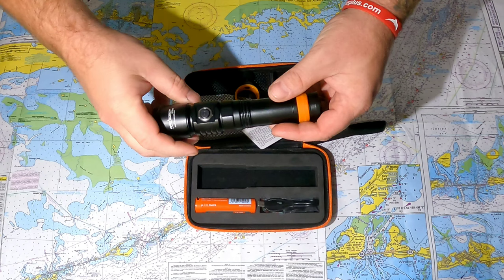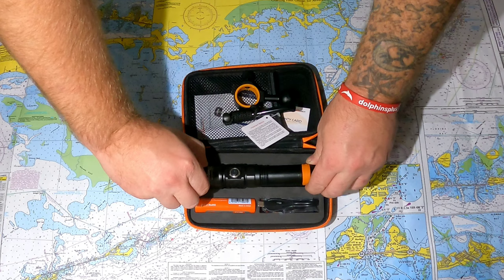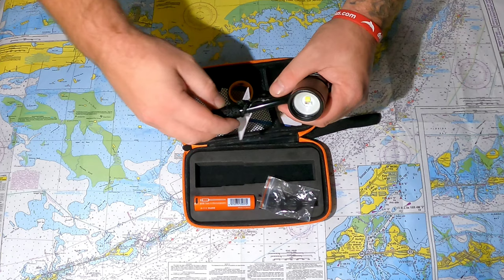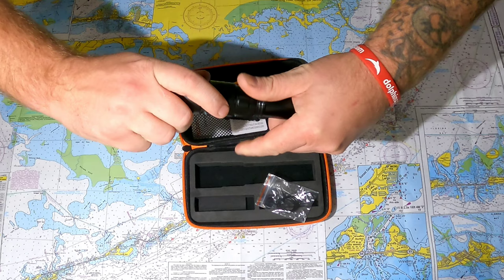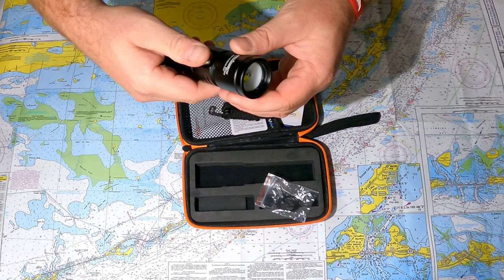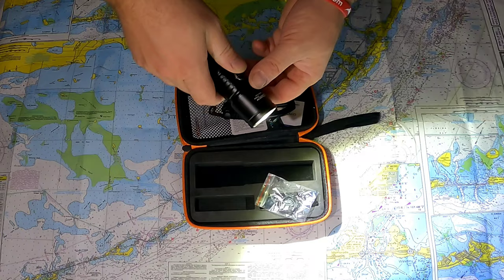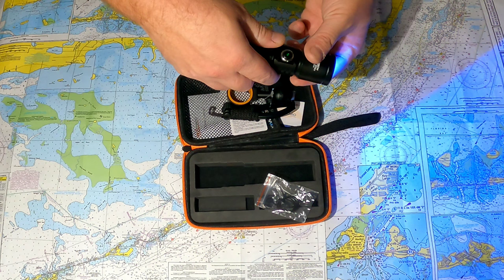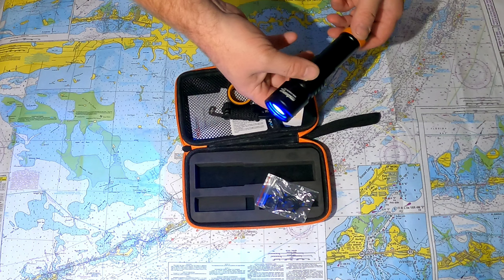Orcatorch D710V review